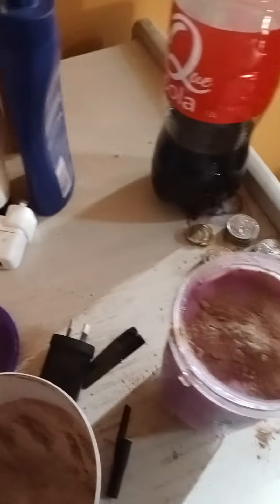KTAT - General Chat #4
If you need someone to talk to, call:

AUSTRALIA
Lifeline on 13 11 14
Kids Helpline on 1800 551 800
MensLine Australia on 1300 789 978
Suicide Call Back Service on 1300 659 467
Beyond Blue on 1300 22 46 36
Headspace on 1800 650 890
QLife on 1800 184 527

U.S.A
988 LIFELINE

Please, if you or someone you know is experiencing Health issues, see the Local Doctor.